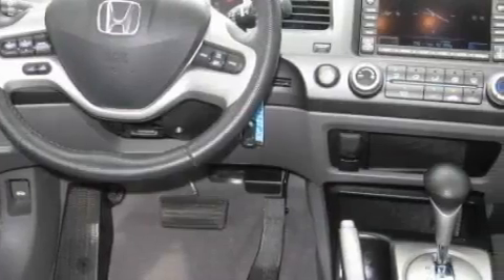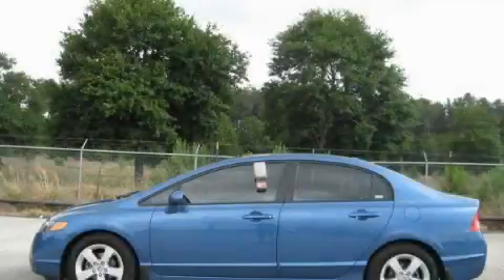Pre-Owned 2008 Honda Civic Tomball TX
Year: 2008
 Make: Honda
 Model: Civic
 Engine: 1.8L SOHC MPFI 16-valve i-VTEC I4 engine
 Trans.: automatic
 Exterior: Atomic Blue Metallic
 Miles: 28,022
 Interior: Gray
 Stock: